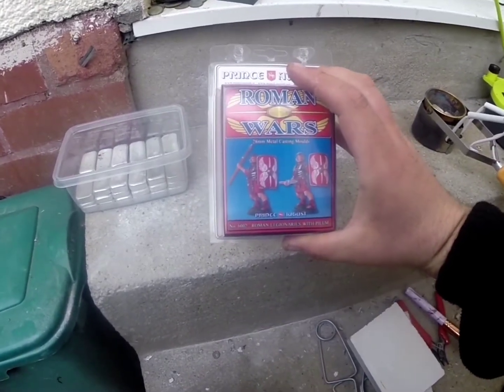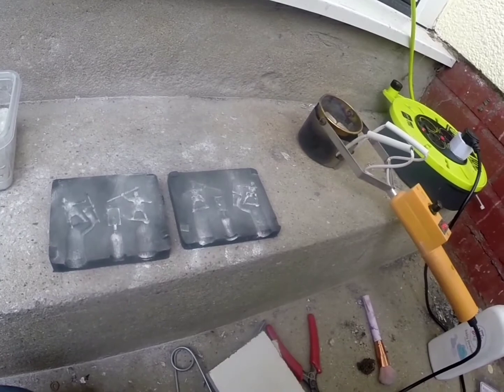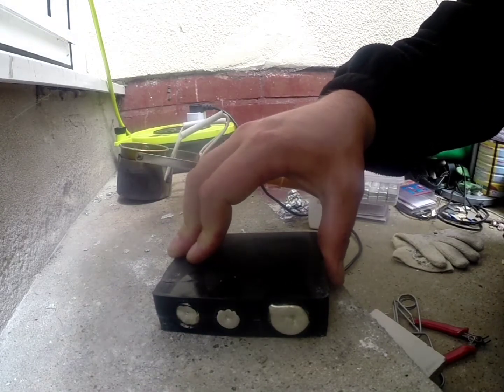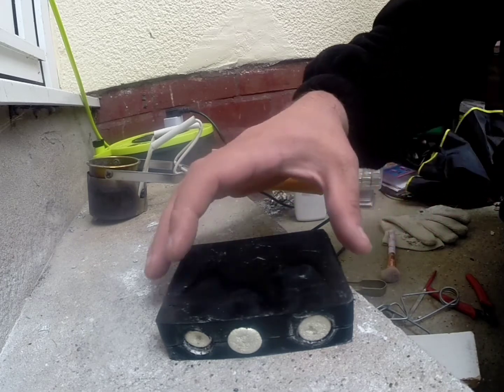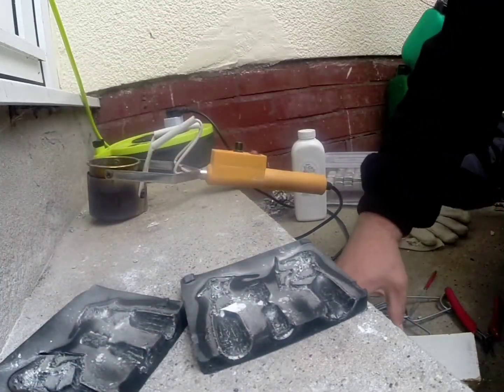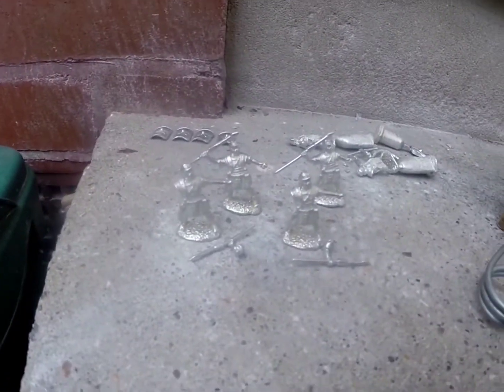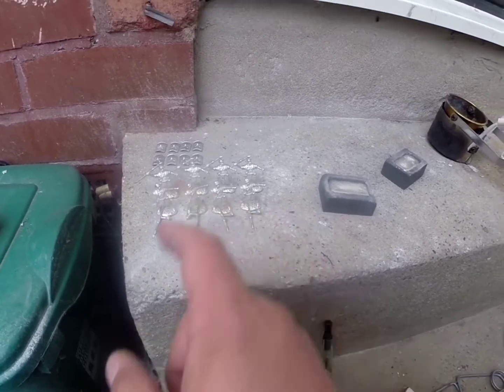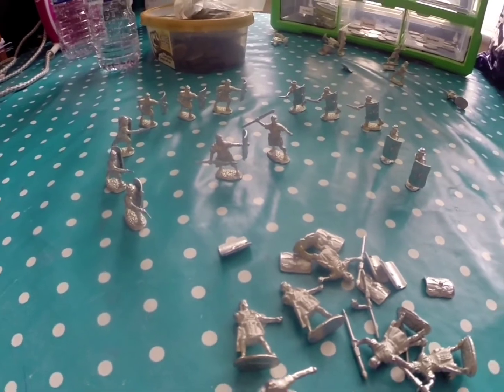Making Roman Pilum throwers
So a new mould from the master mould makers of Prince August. I hope you find it interesting what I do.